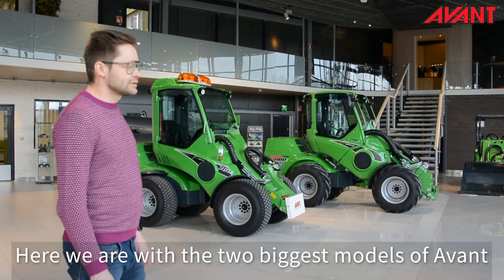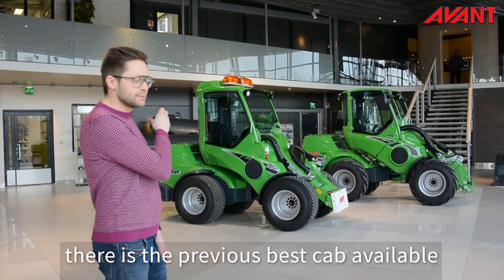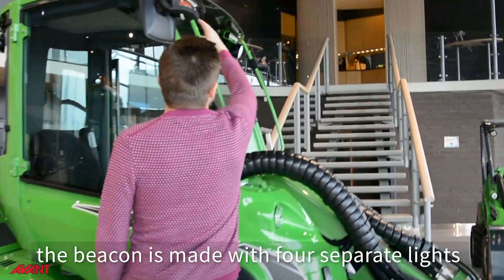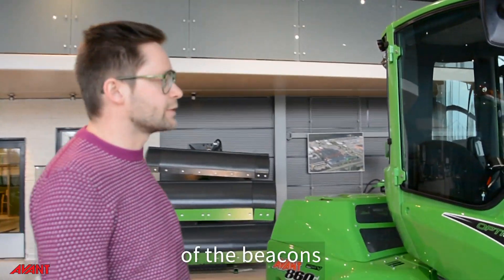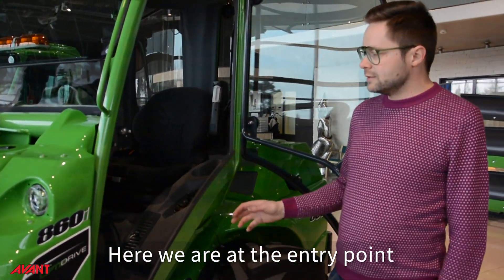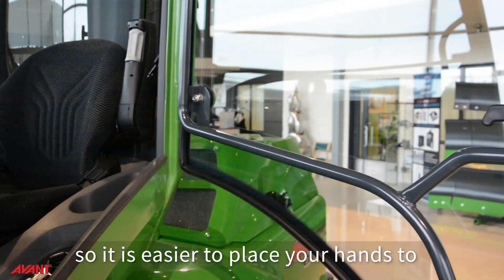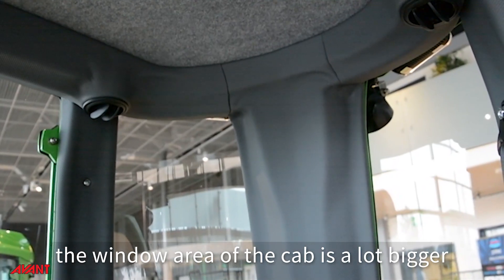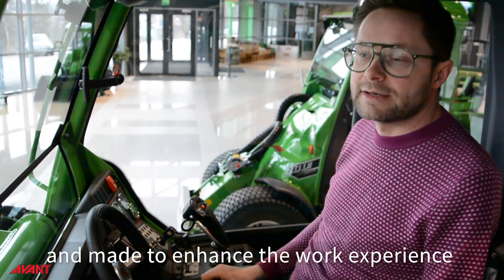Gennemgang af Avant GT kabine til 800-serien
I denne finske video fremvises den nye GT kabine specialfremstillet til 800-serien.

Find den på vores hjemmeside: